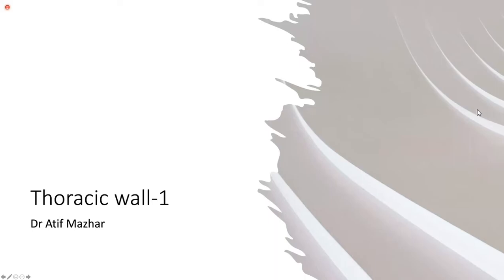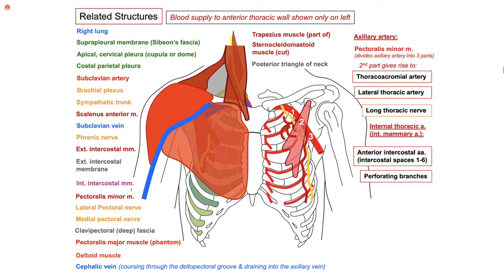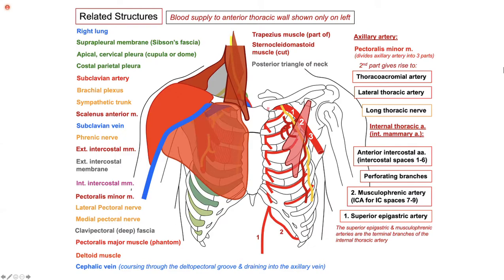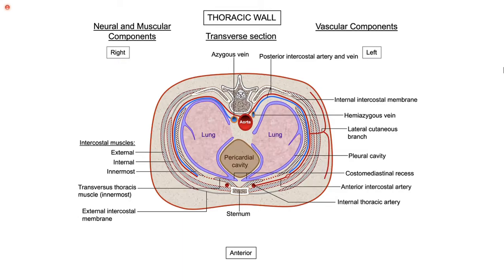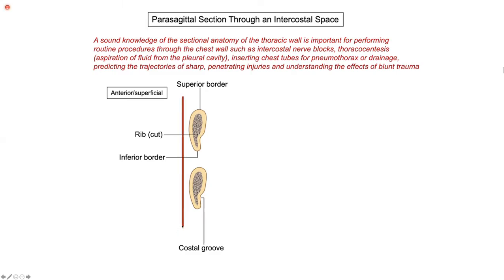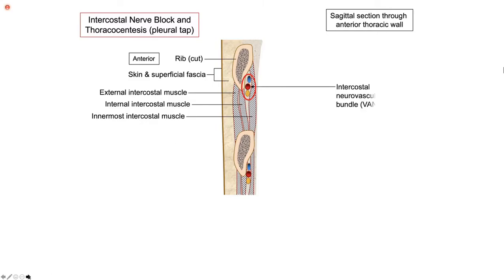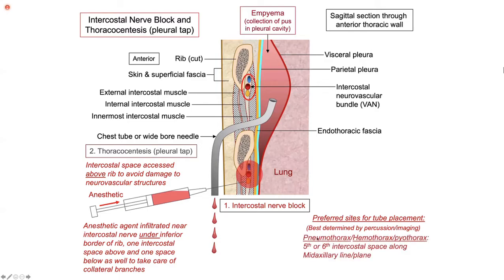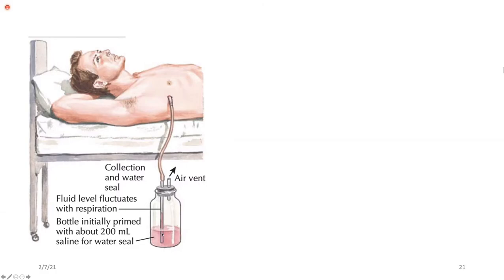Thoracic Wall 1 - Dr. Atif